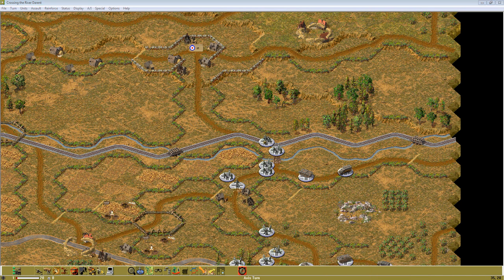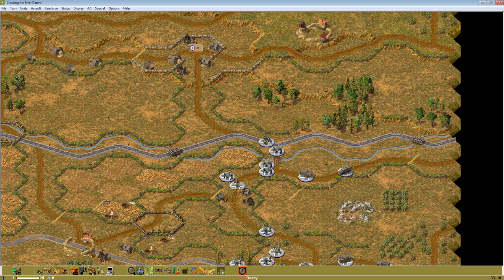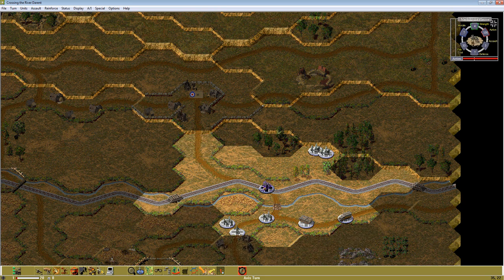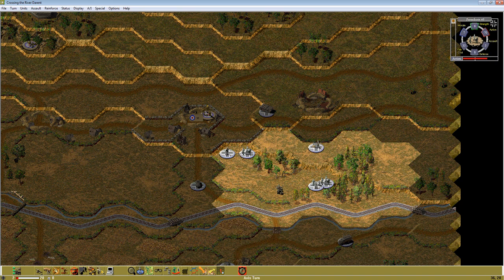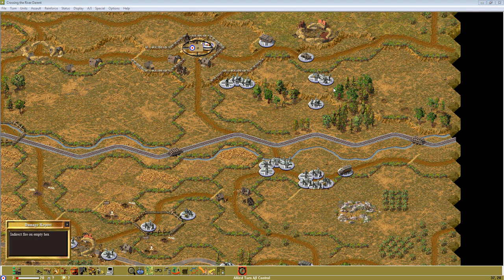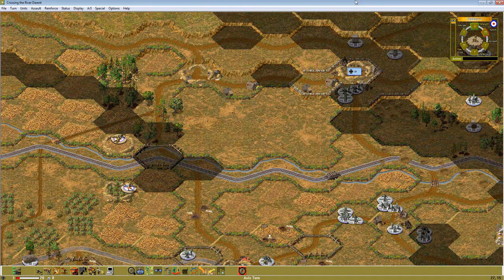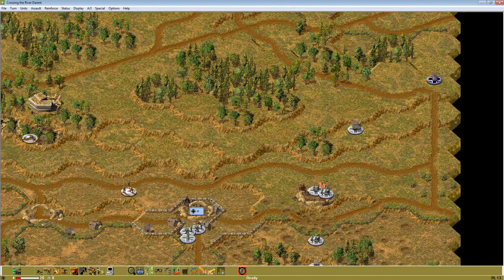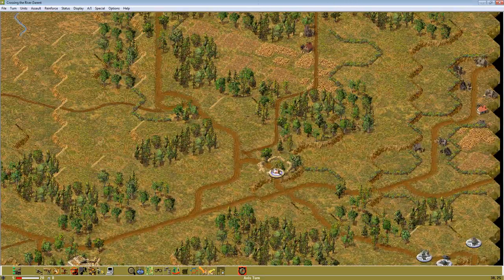Let's Play Campaign Series: West Front, Operation Sealion 33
Mission #10 in the Operation Sealion LCG titled: 'Crossing the River Darent'.
*I was able to do a "delayed release" thanks to options available on YouTube